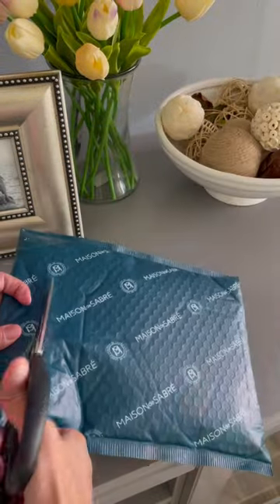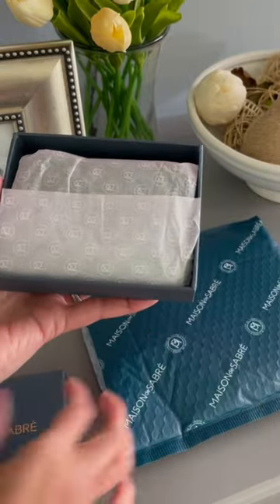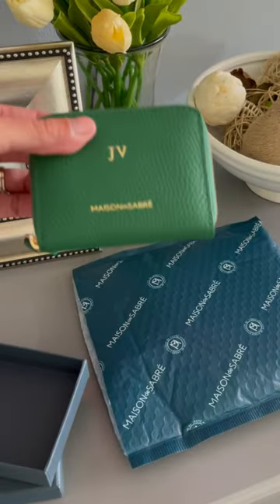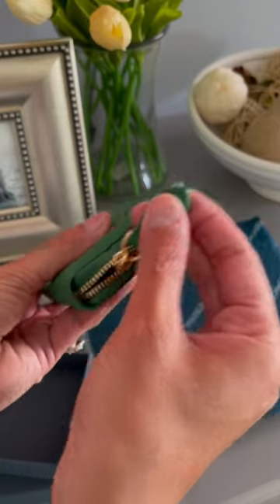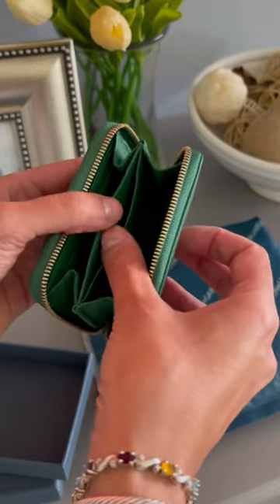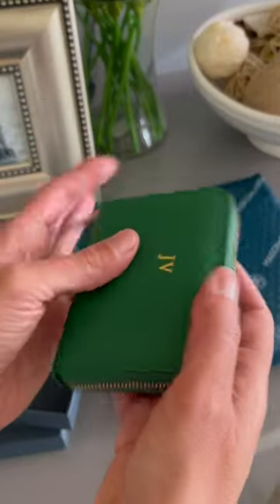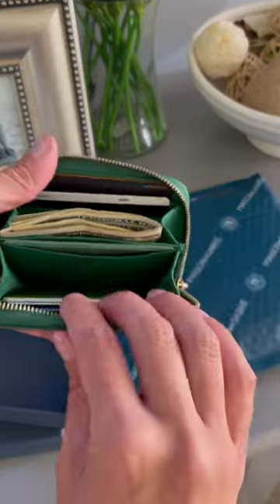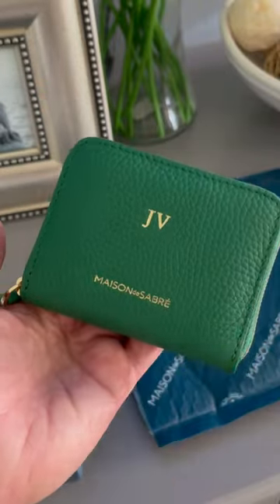Masion de Sabré | Leather Zip Wallet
Unboxing and showing you everything that fits in this cutie!